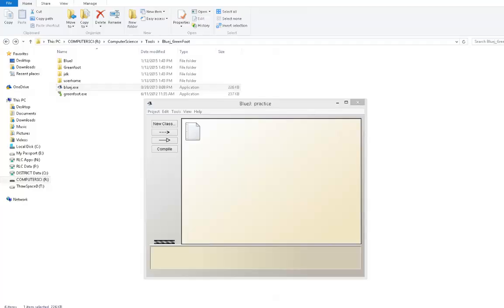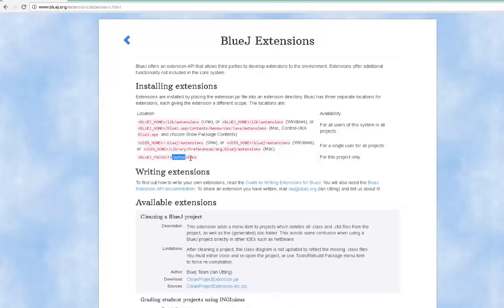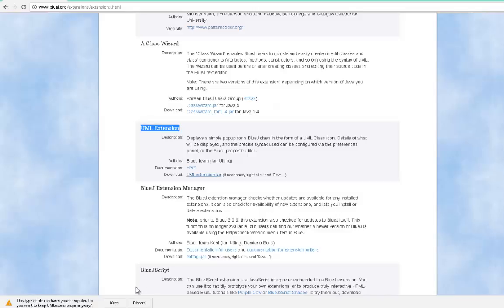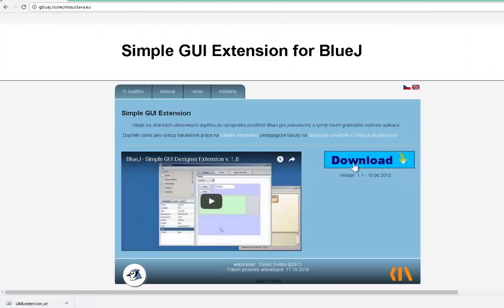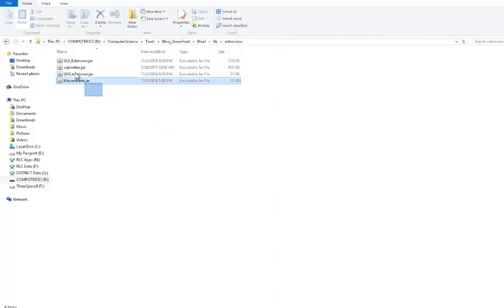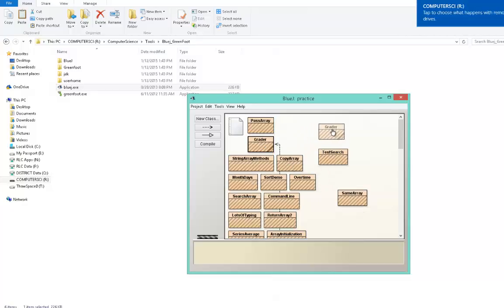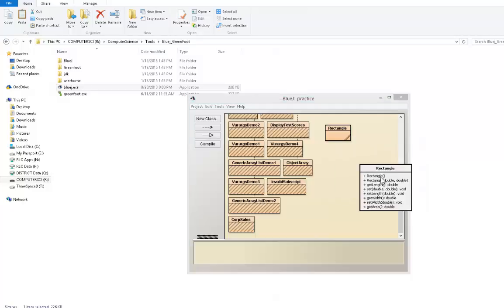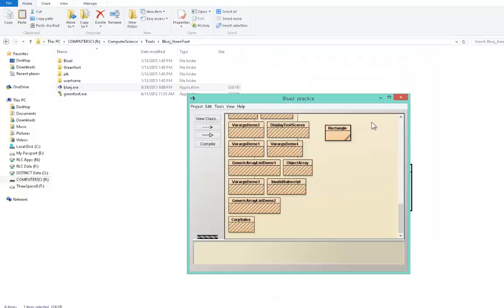BlueJ UML extensions